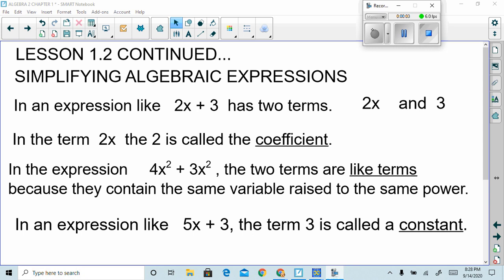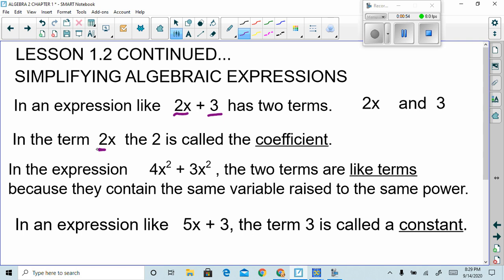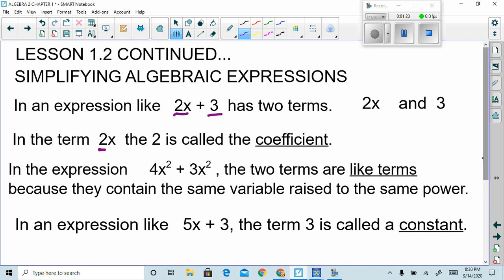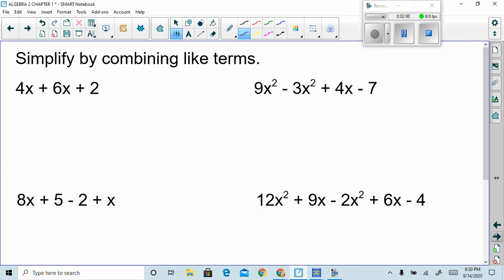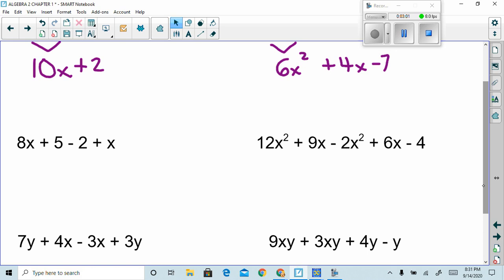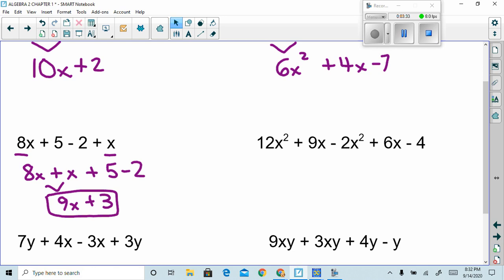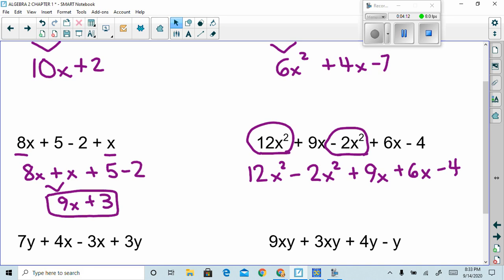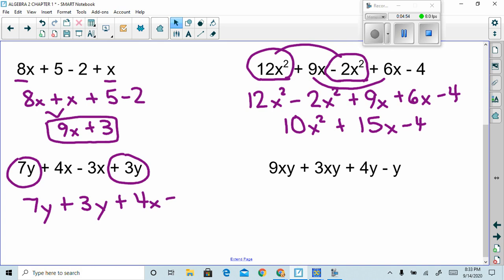ALGEBRA 2 SIMPLIFYING EXPRESSIONS